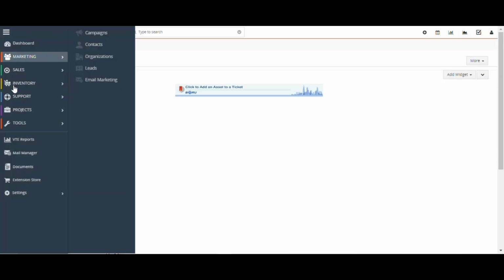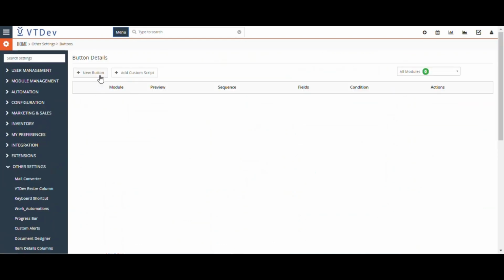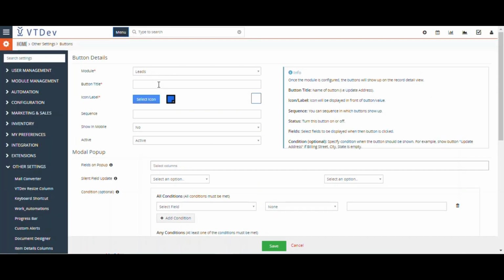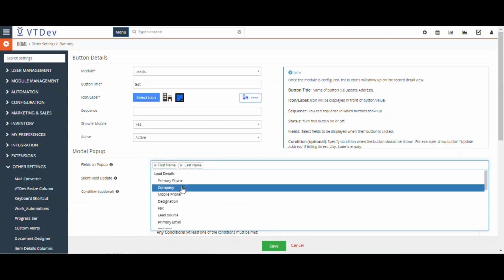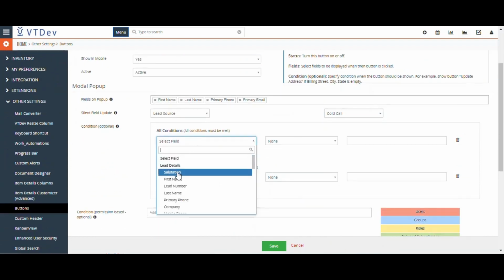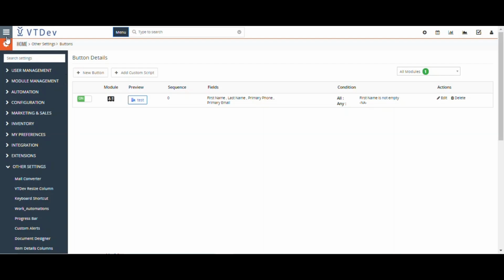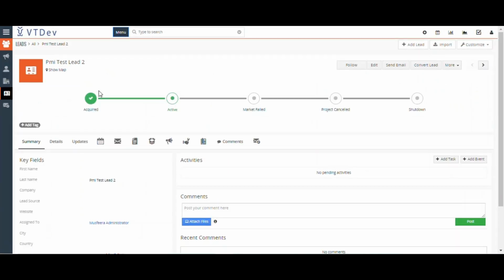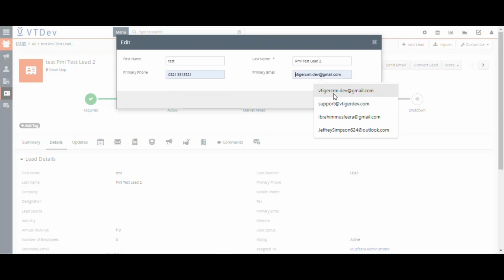How to Use Vtiger Custom Buttons Extension - VTDEV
Vtiger Custom Buttons extension is a useful extension that enables you to add custom buttons to your records. This button can be customized according to your requirements. You can also set the action that will trigger on pressing the button.
In this video we will go through the step by step process of using our custom buttons extension to create your own buttons to perform certain actions.